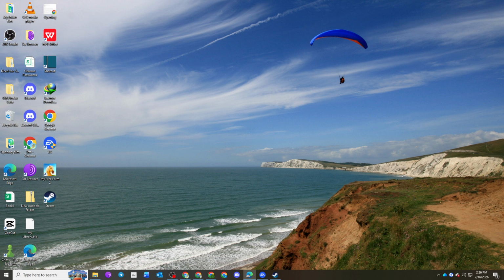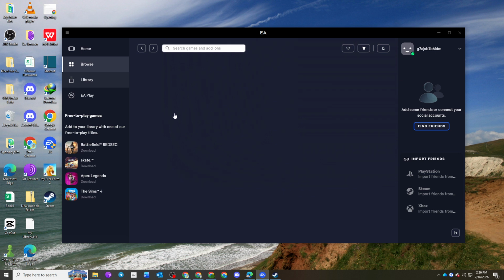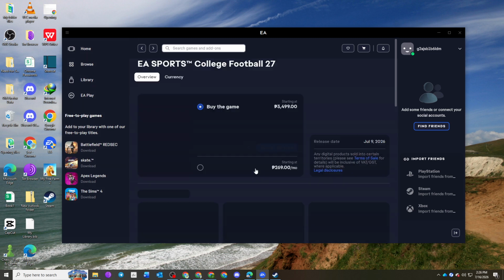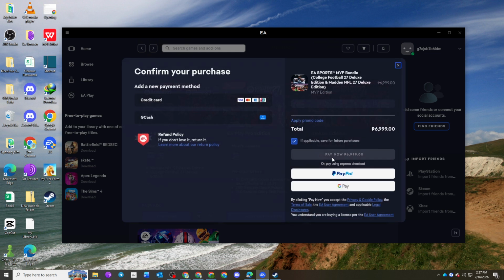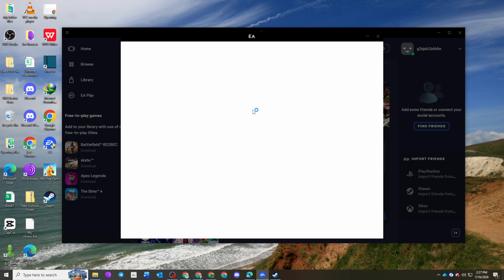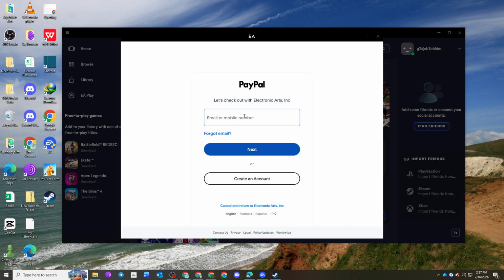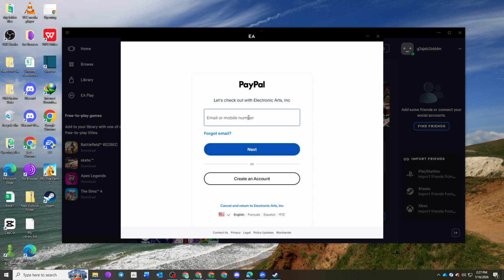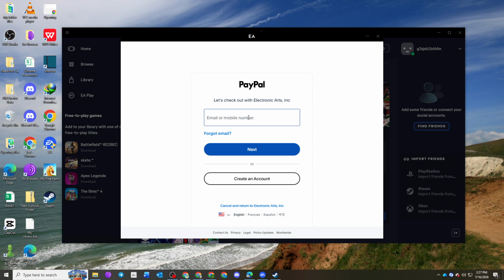How To Pay With PayPal On EA Application [2026 Guide]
In this video, we’ll show you the simple steps to pay with PayPal on the EA application for 2026. Whether you're looking to purchase in-game items or subscriptions, navigating the payment process can be confusing. We’ll break it down for you, ensuring you have a seamless transaction experience.

You’ll learn how to link your PayPal account, troubleshoot common issues, and maximize your payments on EA's platform.